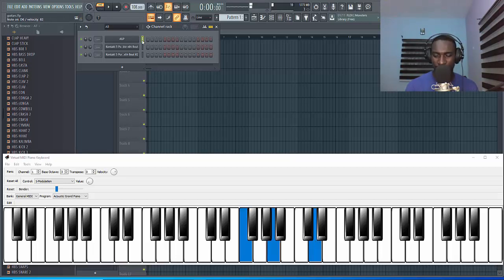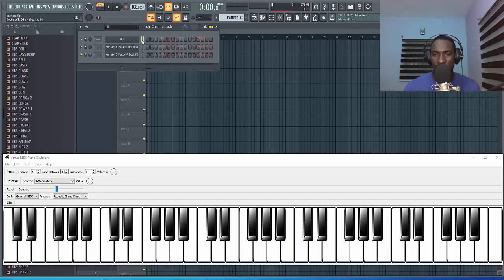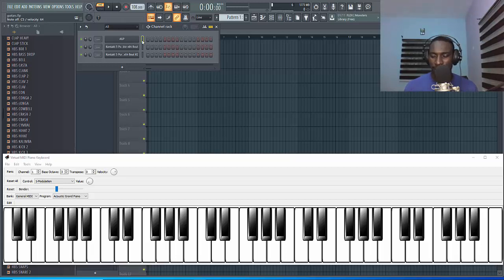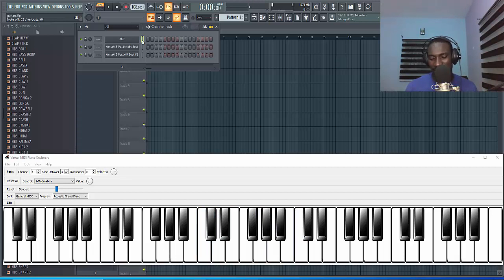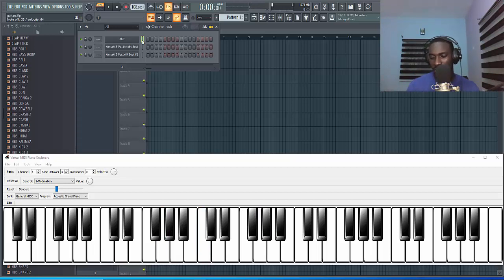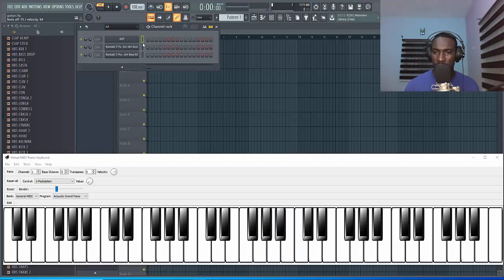How to Create Guitar melody & Scales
custom beats
online private training